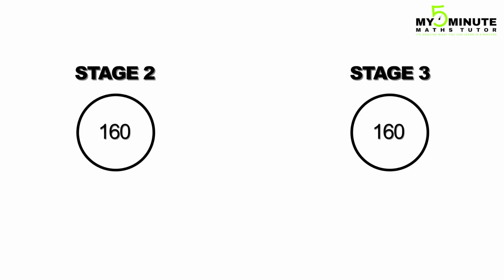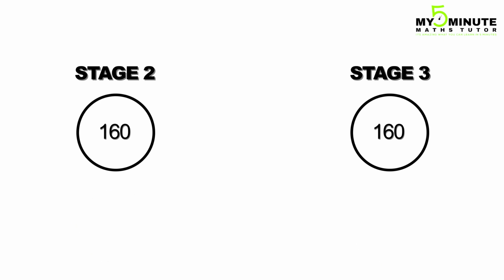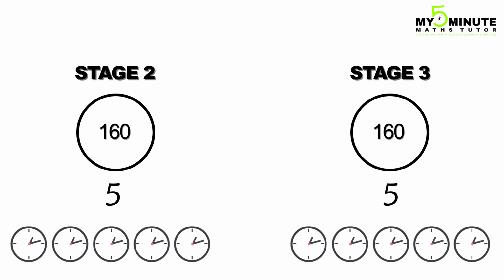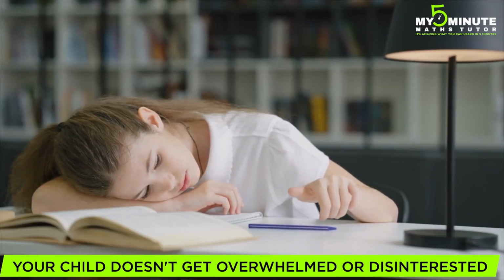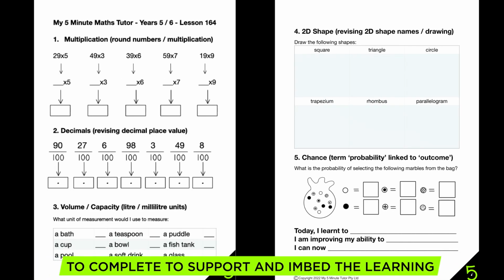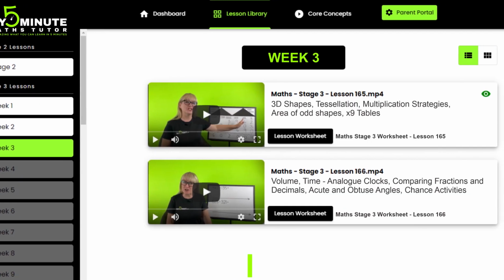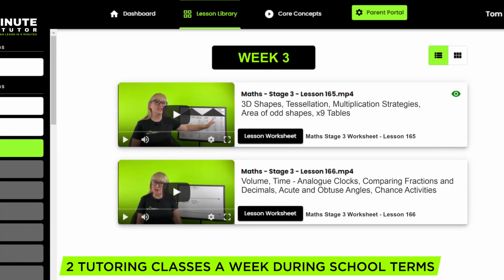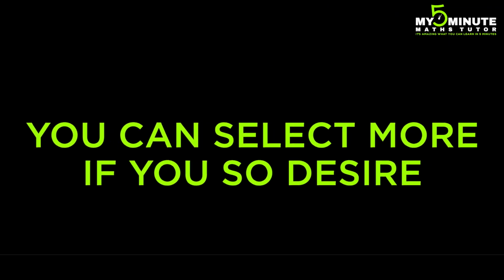What is My 5 Minute Maths Tutor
The platform is an ‘on demand’, primary school maths tuition program.

Lesson by Lesson, step by step, the program progressively allows your child to develop certainty of knowledge, capability, and confidence in maths, in primary school… so they don’t get left behind or have to struggle in high school and beyond.

Built using the Maths Mastery Formula, your child is stepped through a lesson structure of explicit presentation, explanation, and constant revision of the entire maths curriculum.

The teaching framework is broken down into two Stages:

• Stage 2 covers year 3 and 4
• Stage 3 covers Years 5 and 6

Simply start your child at their respective stage and progress through the lessons at a pace that works for them.

Each stage is made up of 160 tutoring lessons, each approximately 30 minutes in length. And each tutoring lesson is broken down into five, 5 Minute individual category lessons so that your child does not get overwhelmed or disinterested.

At the end of each lesson there is a worksheet to complete to support and imbed the learning.

The system is set so that your child has 2 tutoring classes a week during school terms, but you can select more if you so desire.

Each tutoring lesson is meticulously engineered to overlay and interlock with the previous and latter lessons; enabling your child to progressively, and systematically, develop genuine Mastery in Maths.

Additionally, and unique to the platform, you and your child also have ‘on demand’ access to more than a 150, Core Concept lessons. These purpose-built lessons are like ‘Teach the Teacher’ lessons. They break down the key elements of every maths concept in the curriculum… in 5 minutes or less… empowering you with the tools to not only instantly support your child’s learning, but also connect with them.

The program puts your child in the hands of a master childhood educator walking your child through the process of mastering the fundamentals of maths, when it will have the biggest impact on their future.

So that instead of watching your child struggle with confusion, difficulty and doubt as they progress through their educational journey… you will see them develop a profound understanding of maths.

What that means for you is that you will see your child light up with a sense of capability and confidence; and watch that overflow into everything else they do.

But what that really means for you… is that you will have opened up the doors of opportunity for your child by empowering them with the knowledge and skills they need to excel in high school and beyond.

Join the My5 community and start your child’s learning journey today.